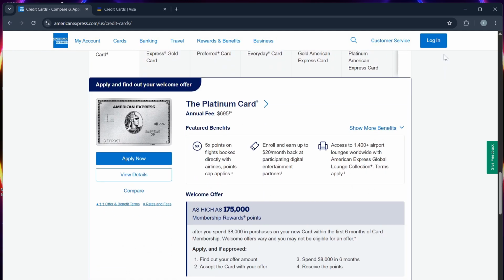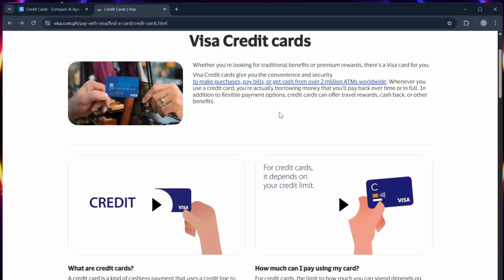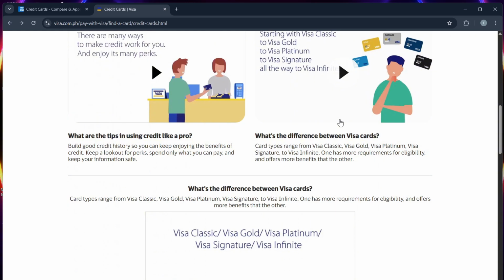NEW! How To Pay Bills With a Credit Card in 2025! (FULL GUIDE)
Want to pay your bills with a credit card in 2025? In this full step-by-step guide, I’ll show you how to use your credit card to pay rent, utilities, phone bills, subscriptions, and more—even when the biller doesn’t accept credit cards directly. Learn about services like Plastiq, PayPal, and bank portals, along with tips to earn rewards without hurting your credit. Smart, secure, and perfect for managing cash flow!